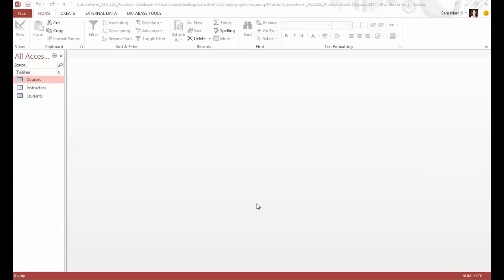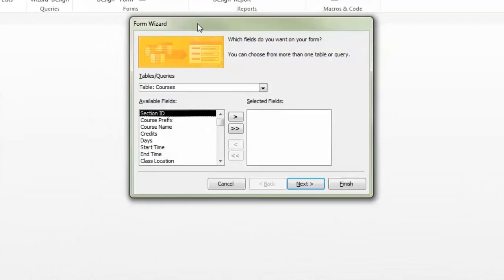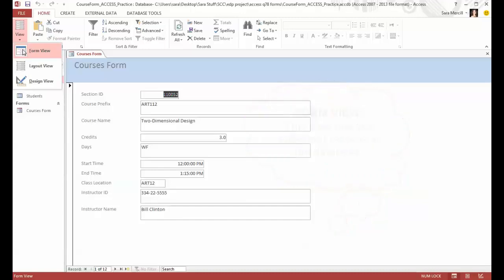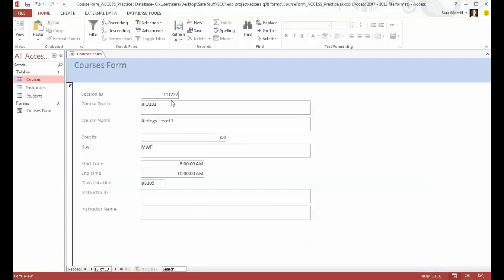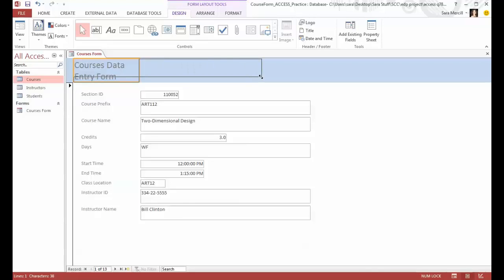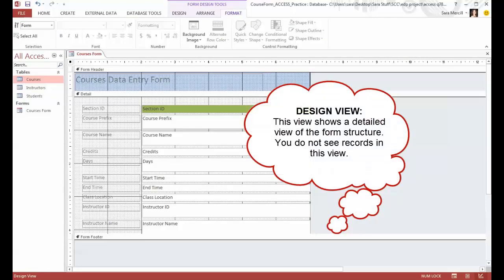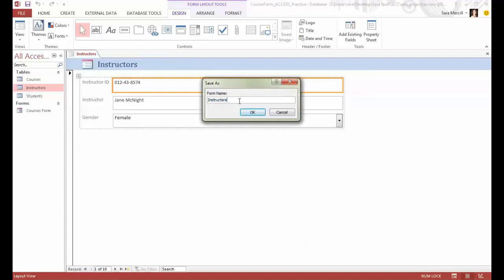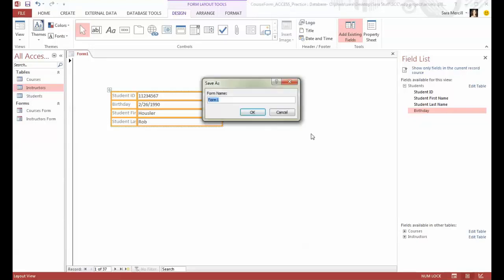Access: Form Basics